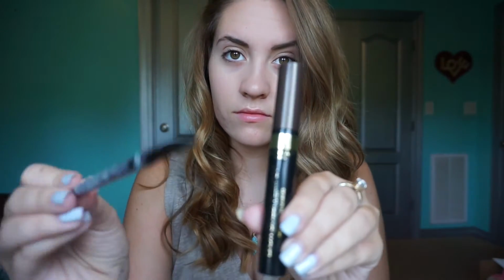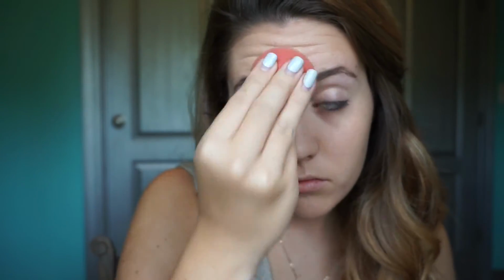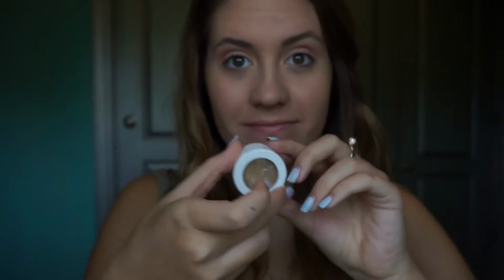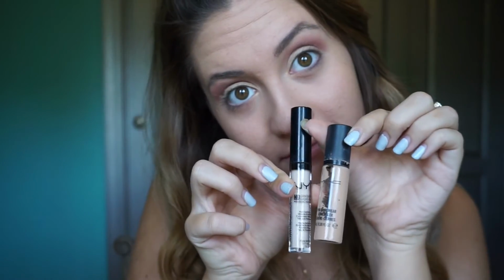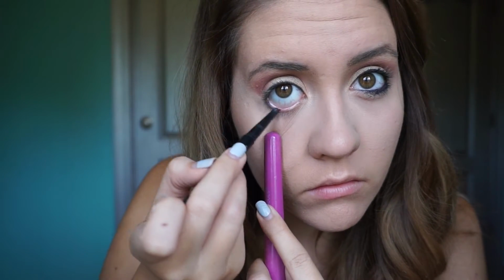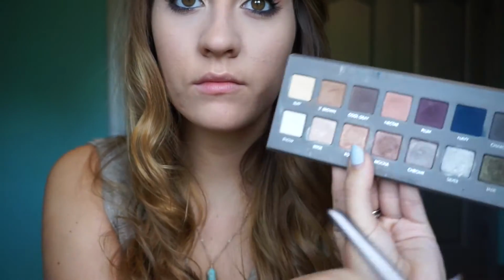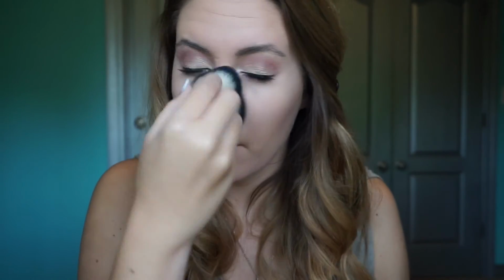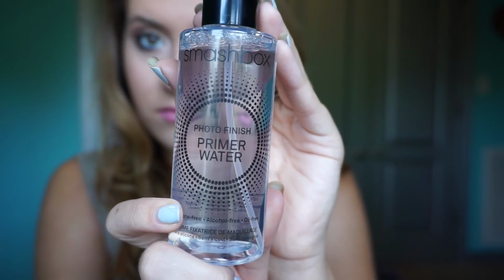Summer Night Out | Makeup Tutorial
Hey y'all! (WATCH IN HD)

Everyone needs a great summer night out routine!

This look was inspired by the new Clinique Cheek Pop in the shade Fig Pop! I love this look for summer nights out. It not only looks great on hazel eyes, but also looks great on every eye color.

The gold adds that nice bronze glow, and I really love the way the whole look turned out.

Products used:

Loreal Brow Stylus Plumper in Medium-Dark
Makeup Forever Smoothing Primer
Revlon Colorstay Foundation in Warm Golden
Covergirl Outlast Stay Luminous in Medium Beige
Beauty Blender
MAC Pro Longwear Paint Pot in Soft Ochre
ColourPop Super Shock Cheek in Hysterical
Sigma E40
Cargo Cosmetics Eyeshadow in Pasadena
ColourPop Super Shock Shadow in Get Lucky
Sigma E55
Nude Tude Palette by the Balm - eyeshadow Standoffish
Clinique Cheek Pop in Fig Pop
Estee Lauder Brush: I could not find it online :(
NYX HD concealer in Beige
Covergirl Perfect Point Plus in Black Onyx
Revlon lash curler
Maybelline Lash Sensational Mascara
Lorac Pro Palette 2 - eyeshadows buff, rose, snow
Sigma F40
wet n wild coloricon contouring palette in Dulce De Leche (exclusively at Walmart)
Bella Pierre Cosmetics Kabuki Brush
Real Techniques Deluxe Crease Brush
Tarte Amazonian Clay 12 hour blush in Classic
Real Techniques Blush Brush
ColourPop Super Shock Cheek in Lunch Money

Top: Anthropologie
Necklace: boutique that I can't remember the name of :(

see you Tuesday!!